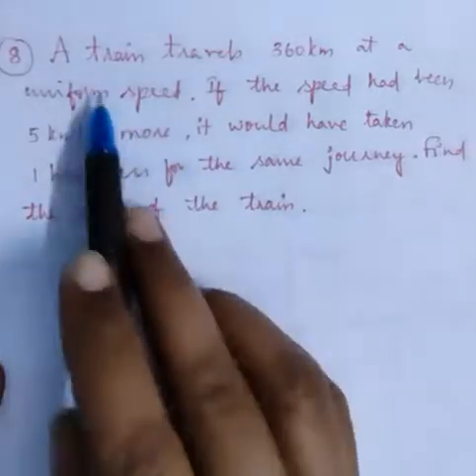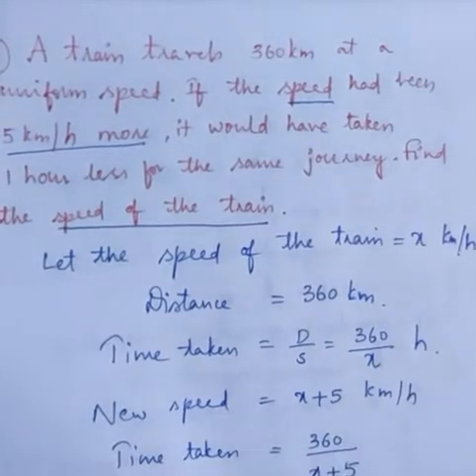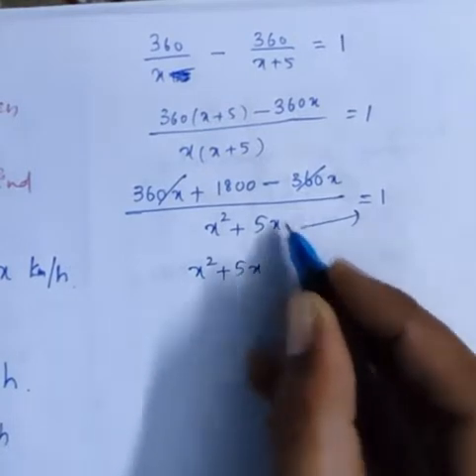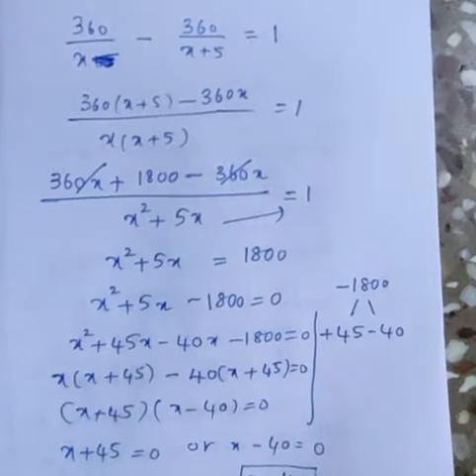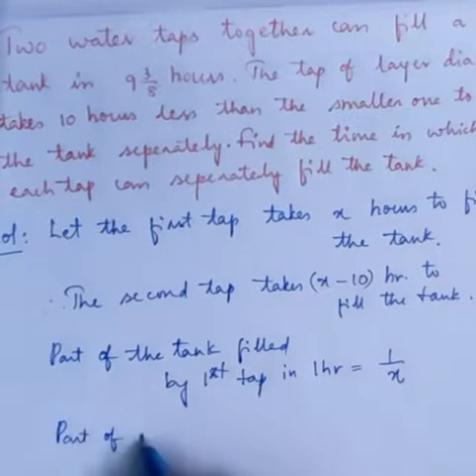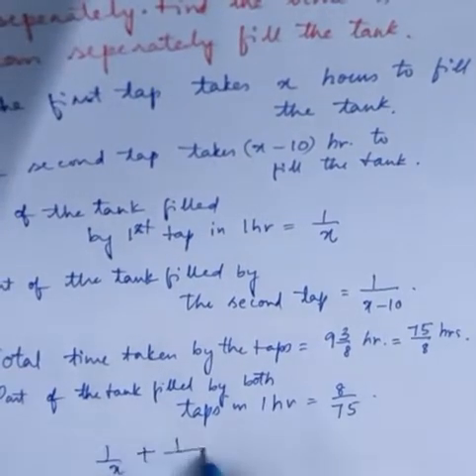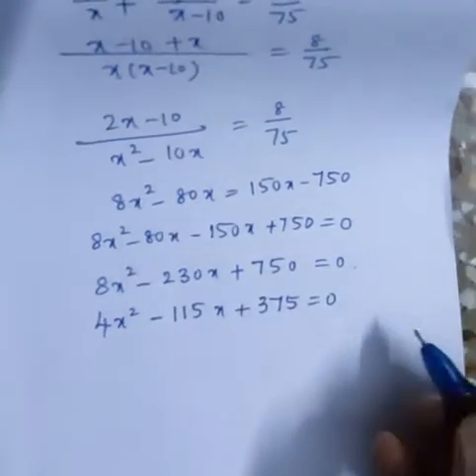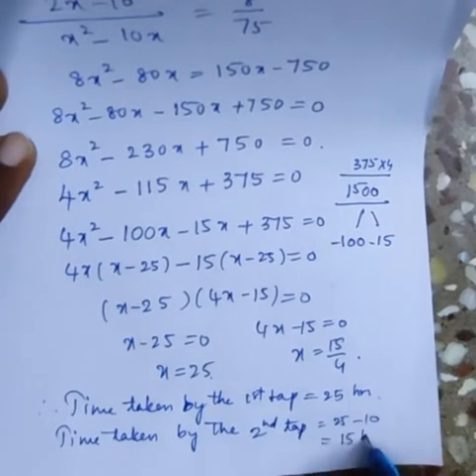Class 10,Ex-10.3, Question 8 and 9 Solutions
Solving quadratic equation word problems